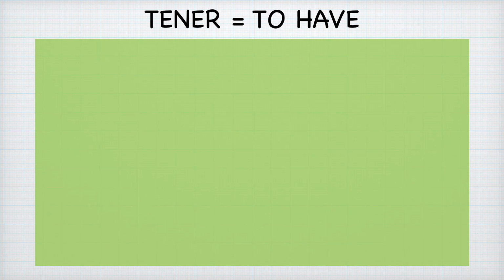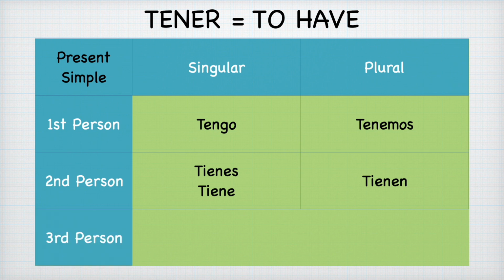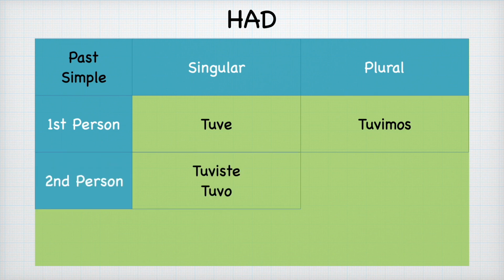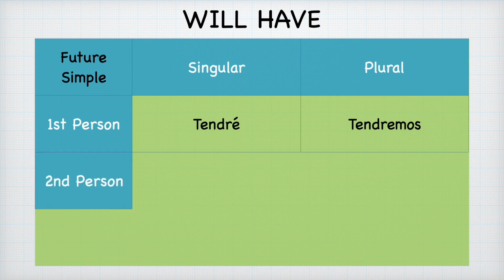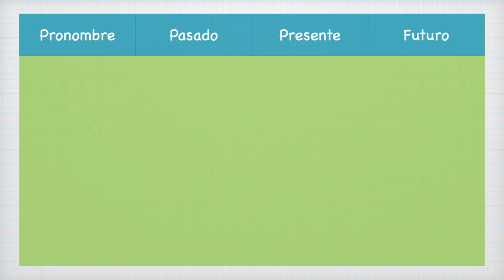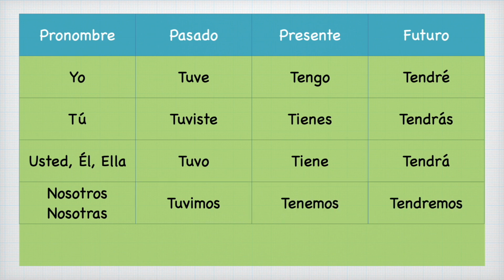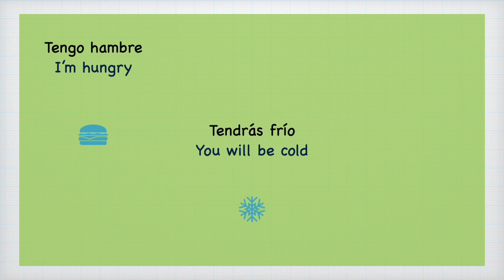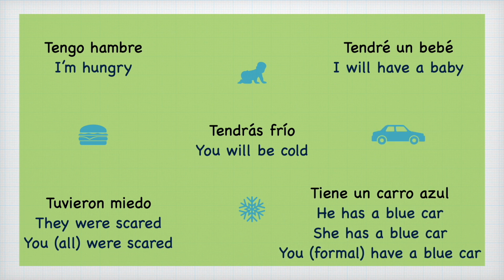How to conjugate HAVE in Spanish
Learn how to conjugate HAVE in Spanish. This is an irregular verb but it is one of the most used verbs in the language.